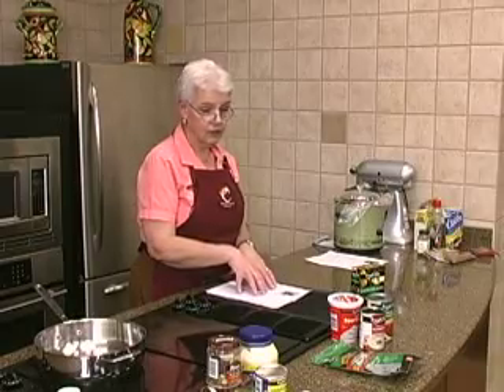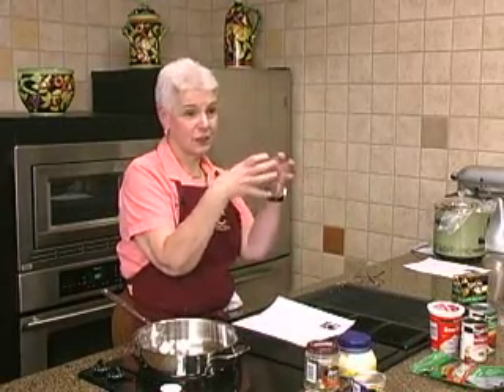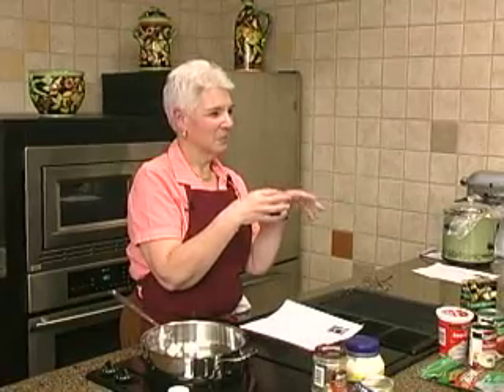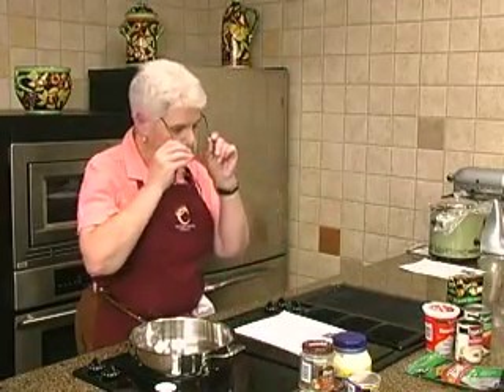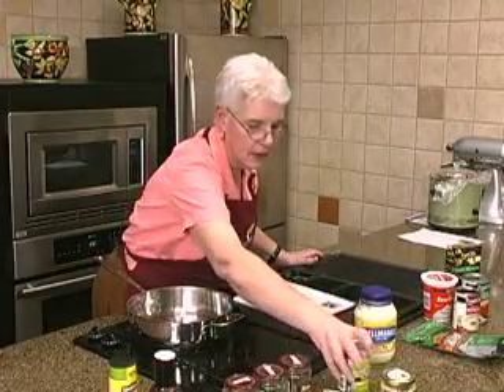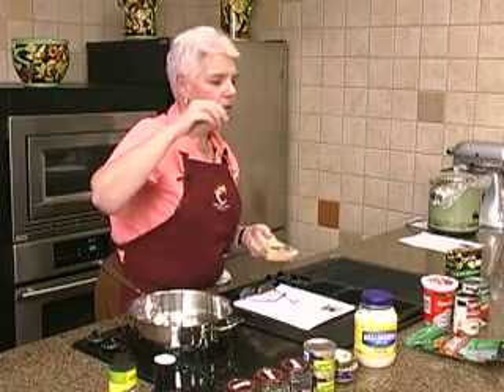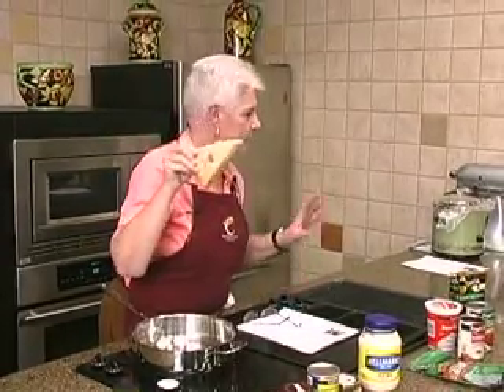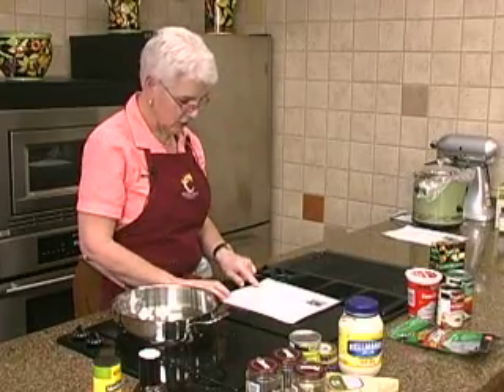Slow Cooking: Hot Parmesan Artichoke Dip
Sue Mallick with Food City presents a fresh recipe for Hot Parmesan Artichoke Dip at Food City's Cooking School. This episode accents a free program featured every Monday night at The Crown Point Shopping Center location on North Eastman Road in Kingsport, TN. for complete recipe details.

Ingredients:
1 1/2 cups mayo
3 jars marinated quartered artichoke hearts, drained and chopped
2 cans chopped green chiles, drained
2 cups freshly shredded parmesan cheese
4 tsp minced garlic

Stir together all ingredients and spoon into a 3 qt slow cooker.  Cover and cook on low 4 hours.  Stir well before serving.  Serve with baguette slices or assorted crackers.